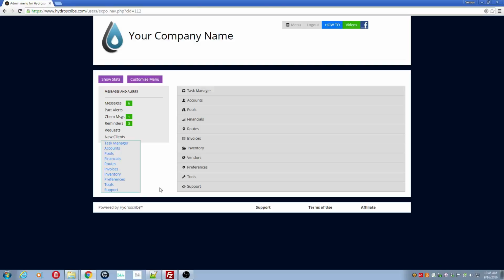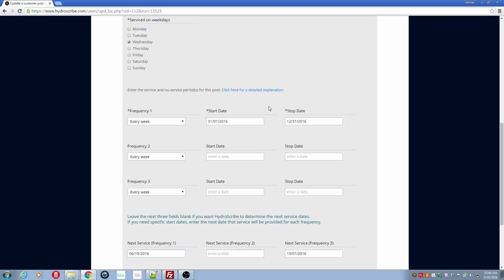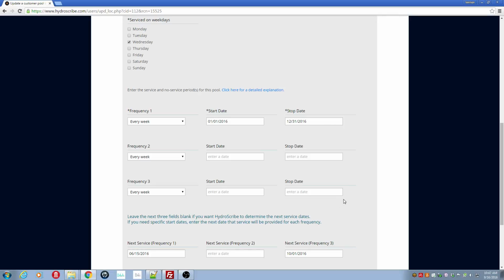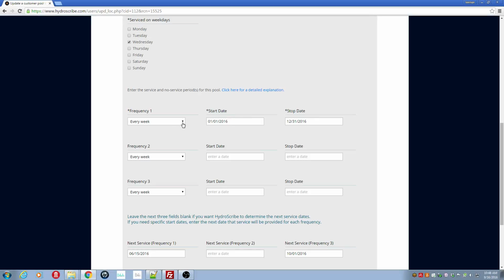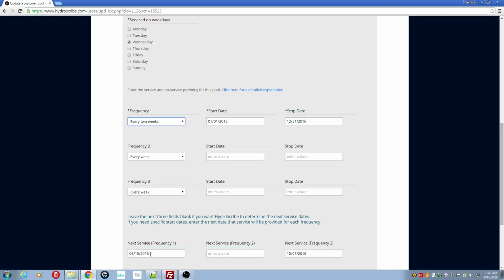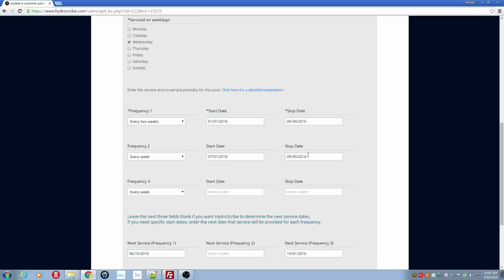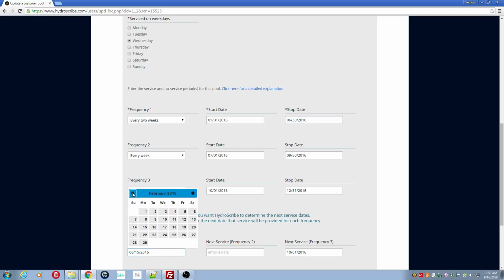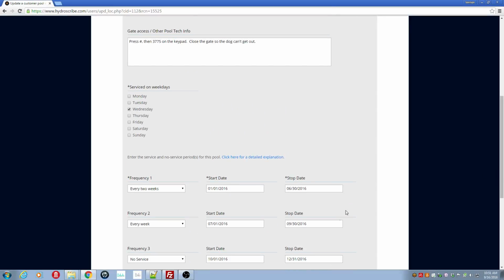pool service freq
Set up pool service frequency in Hydroscribe.